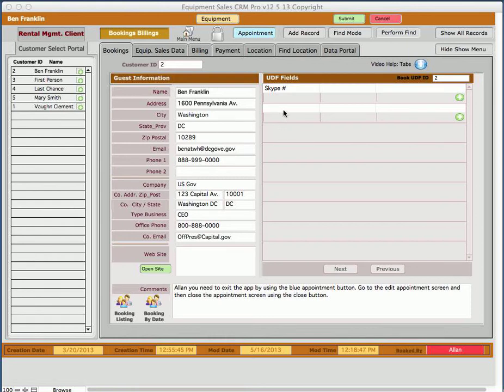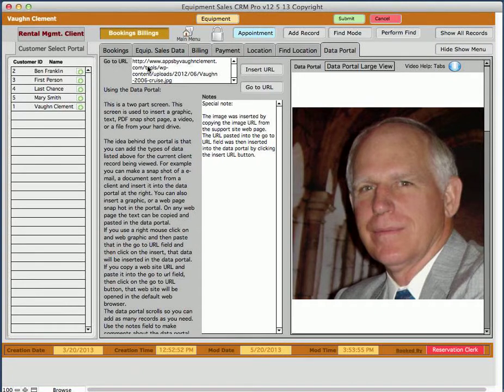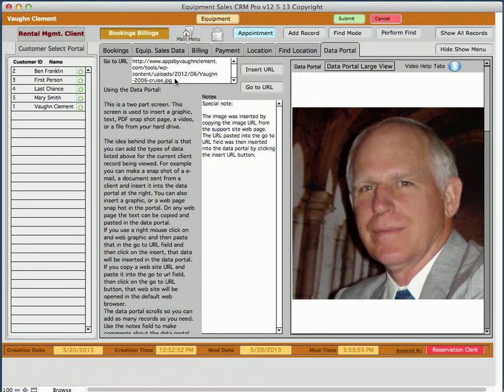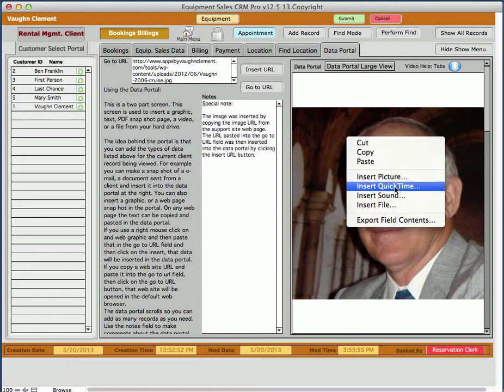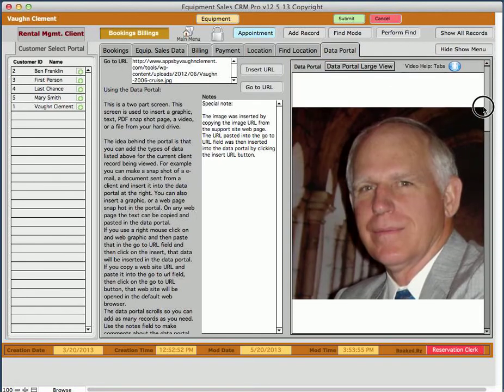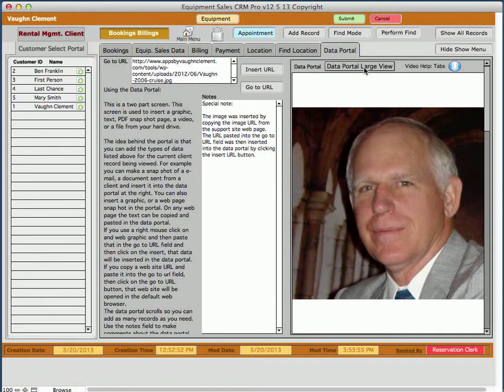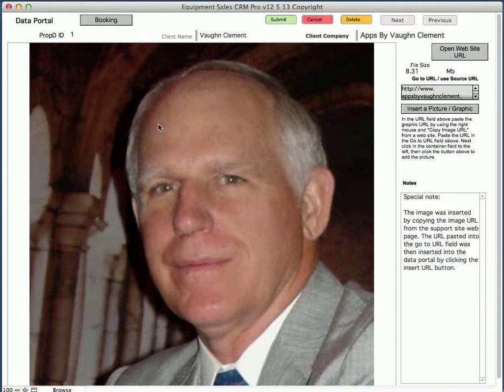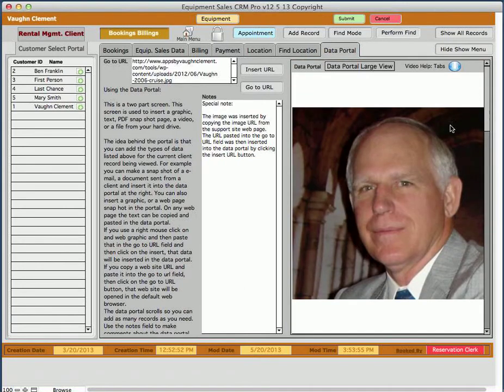Equipment Sales CRM Pro Data Portal Screen Usage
In this video help I will cover the Equipment Sales CRM Pro Data Portal Screen Usage.